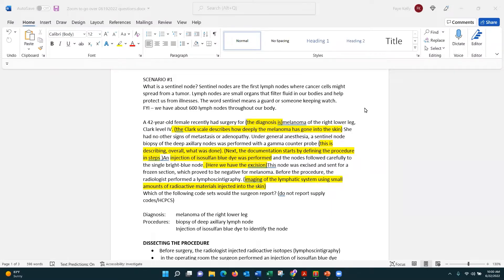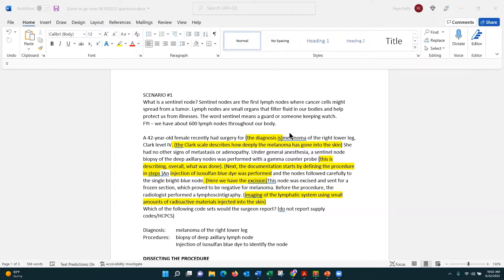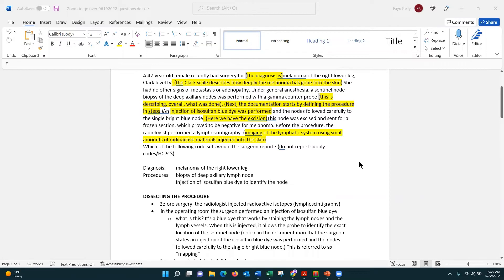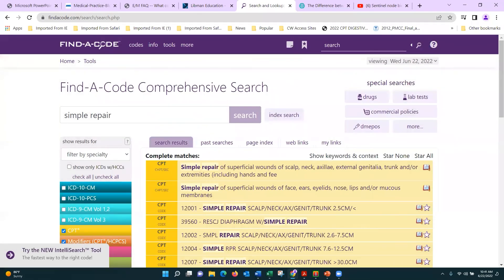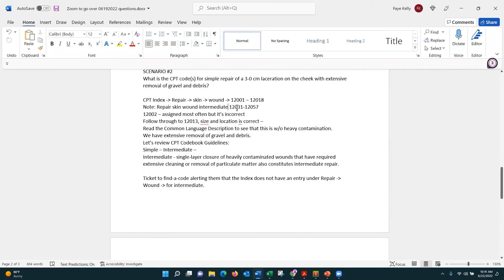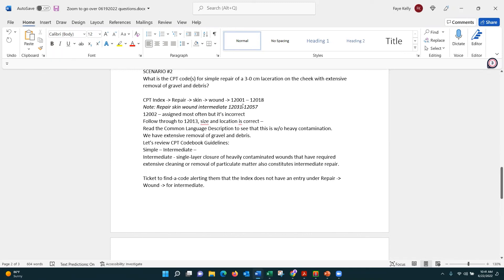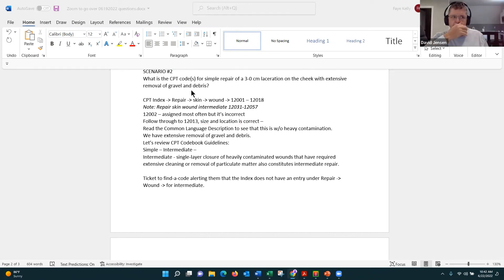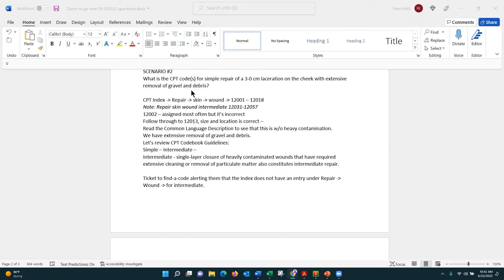CareeWize Medical Coding Training 220622 - Dissecting an operating report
Medical Coding Training  - dissecting an operating